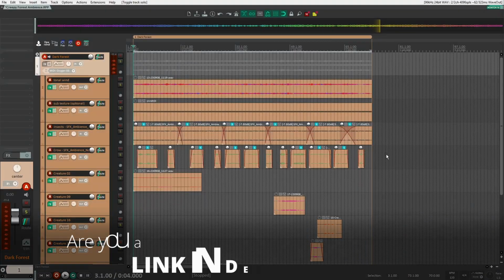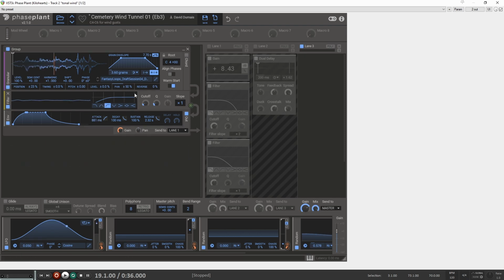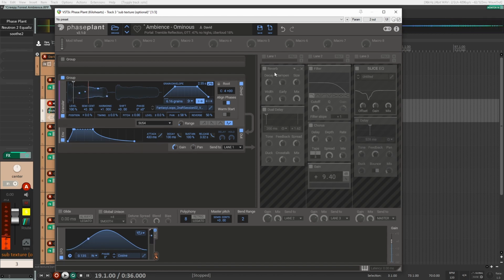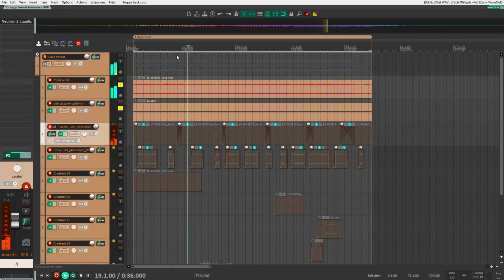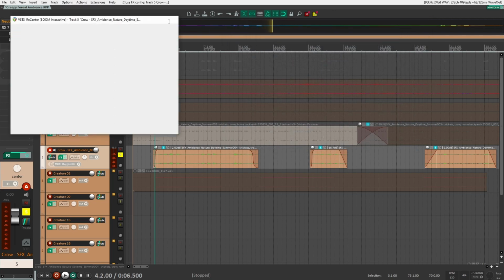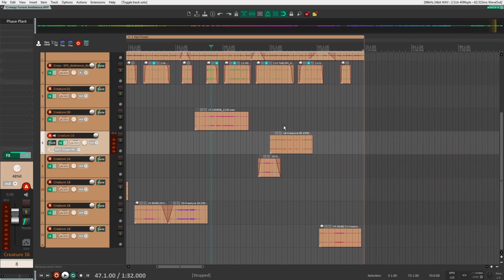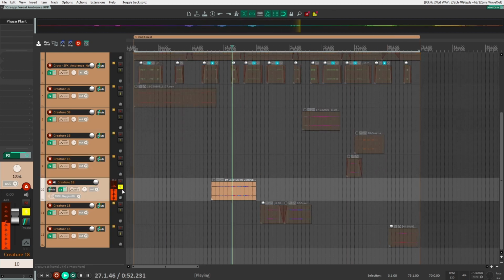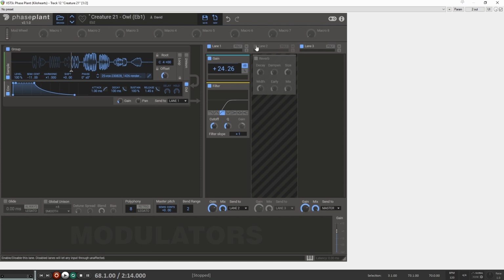Creepy Forest Ambience Sound Design Tutorial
In this video, I'll be demonstrating how I designed the creepy forest ambience from scratch.

Dark and creepy forests may be quite hard to find in real life, but designing them is really fun and easy.

You can be as creative as you want with the creatures you design and the tone of your environment. Plus you can do all that within the comfort of your studio.

00:00 - Intro
00:35 - Designing the dark forest sound beds
08:51 - Designing the dark forest creatures
17:36 - Final Result
19:53 - Bonus tip